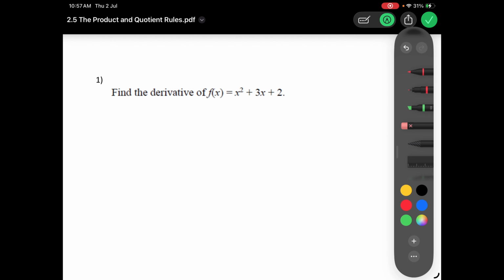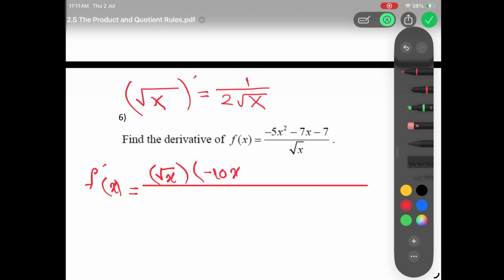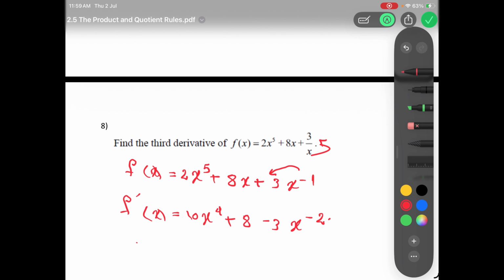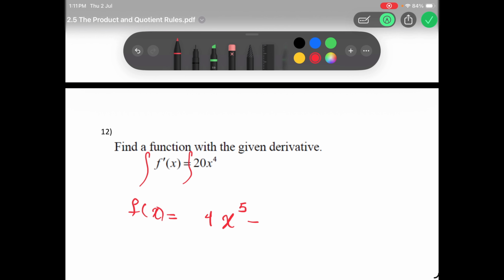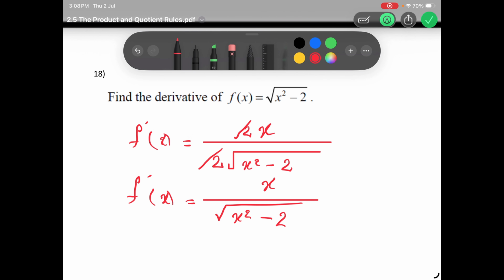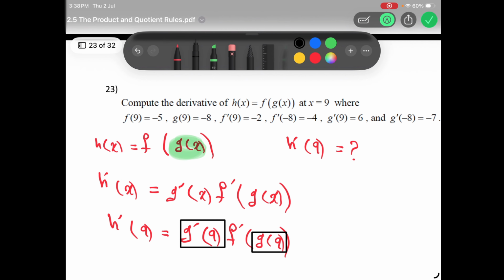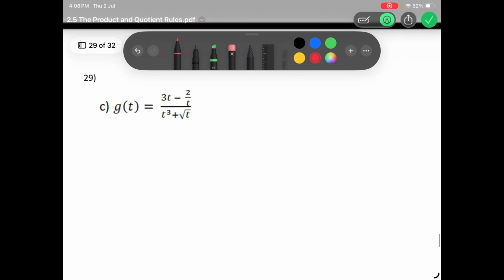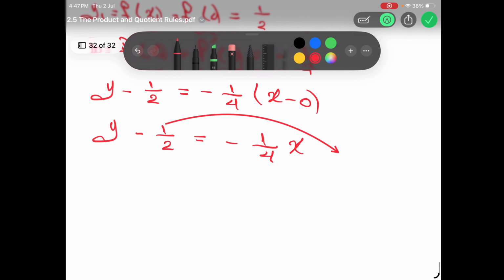Calculus I: (2.5) The Product and Quotient Rules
Master the Product Rule and Quotient Rule for derivatives in this Calculus 1 lesson. Learn when to use each rule, work through clear examples, and avoid common mistakes when differentiating products and quotients of functions.

In this lesson:

Product Rule
Quotient Rule
Step-by-step worked examples
Simplifying derivative expressions
Common exam questions and mistakes

Follow the complete course from limits to applications of derivatives.